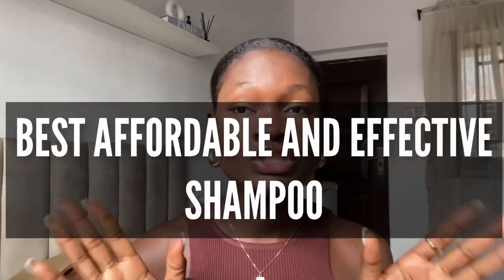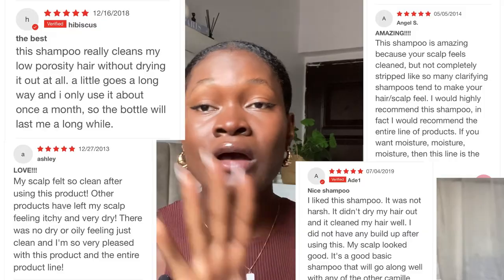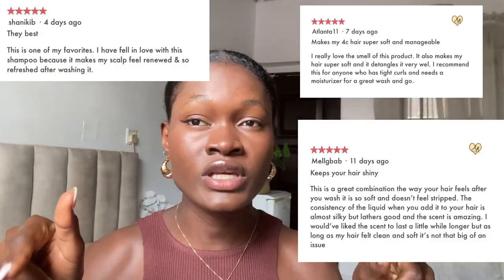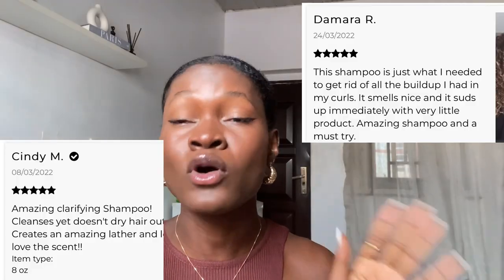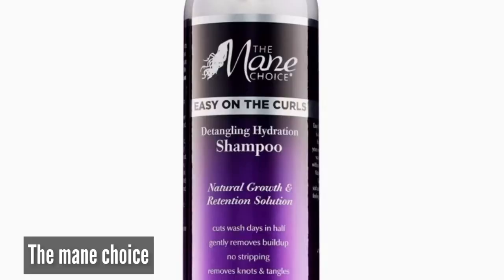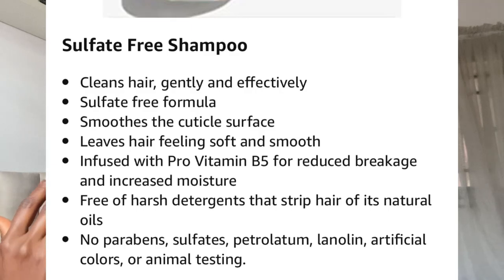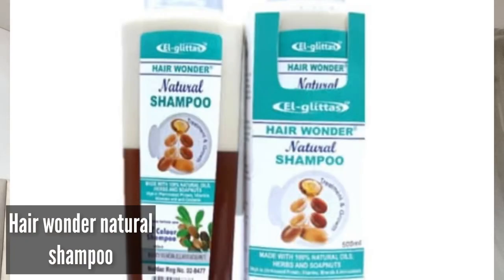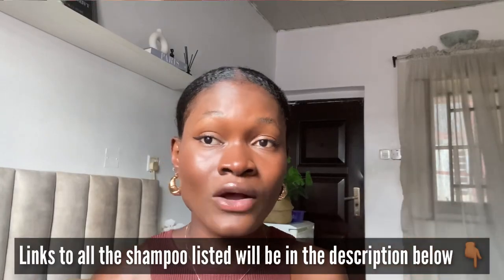BEST SHAMPOOS FOR NATURAL HAIR GROWTH | affordable and effective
BEST AFFORDABLE SHAMPOOS FOR NATURAL HAIR GROWTH
Top drugstore shampoos for natural hair growth

Best affordable and effective shampoos for natural hair growth
Best shampoos for hair growth

SHAMPOOS LISTED IN TBE VIDEO 👇🏾

Camille rose

Mielle moisturizing & Detangle shampoo

Shea moisture

Shea moisture Jamaican black castor oil

Crème of natural

Mane choice

 tgin moisture rich sulfate free shampoo

Swirlycurly mango moringa moisture max shampoo